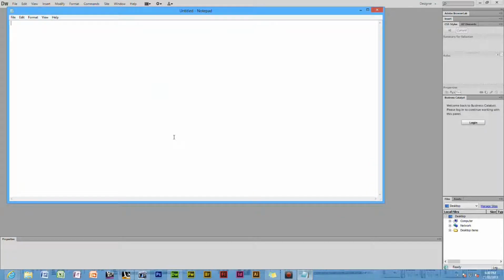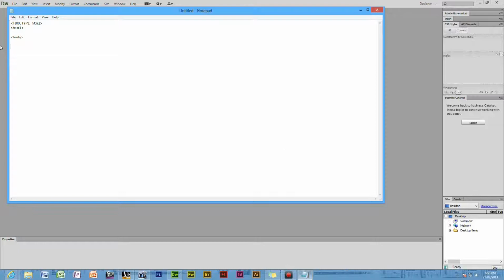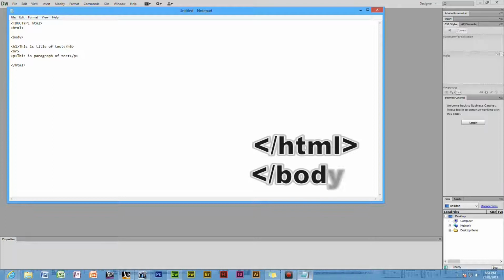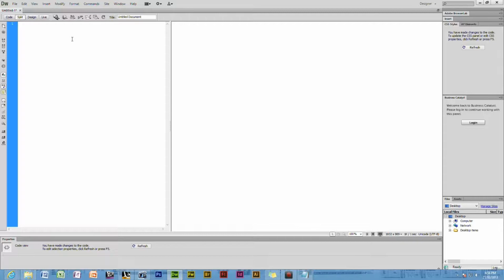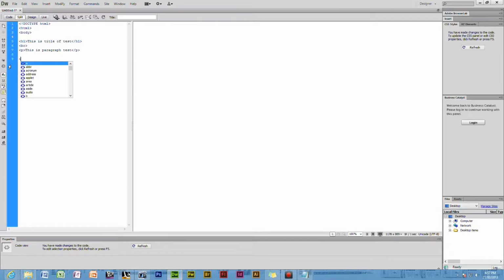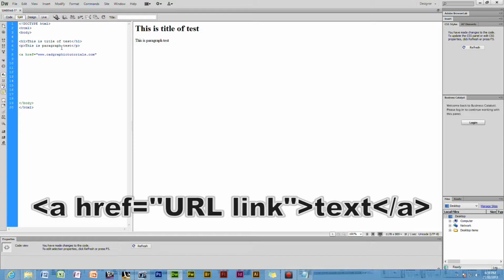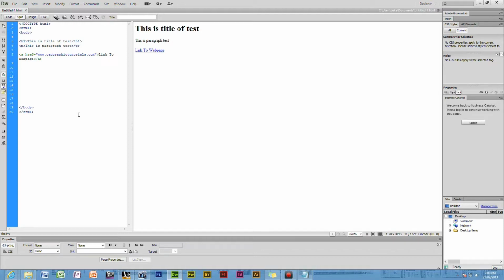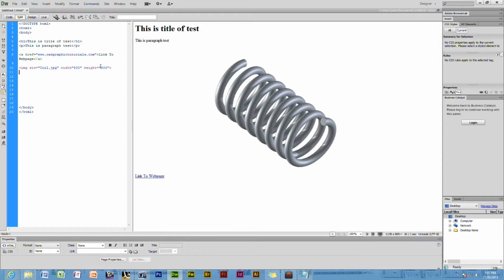Learning the basics to HTML code writing using Notepad and Dreamweaver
Teaching you the basics to HTML code writing both in Notepad and Adobe Dreamweaver
More videos on Autodesk Inventor, Revit and more Adobe software videos uploading soon.
Any tutorial recommendation on any graphics software please message or comment,